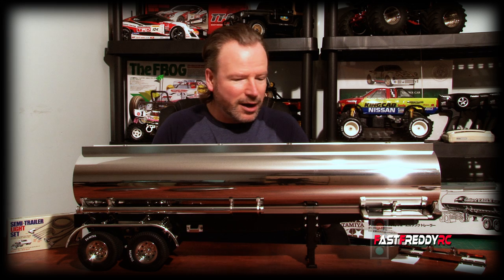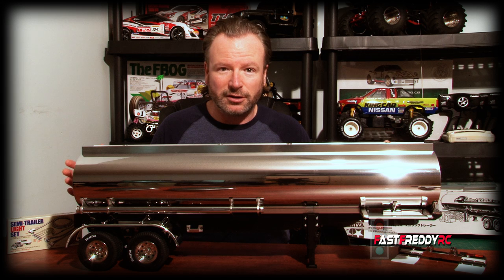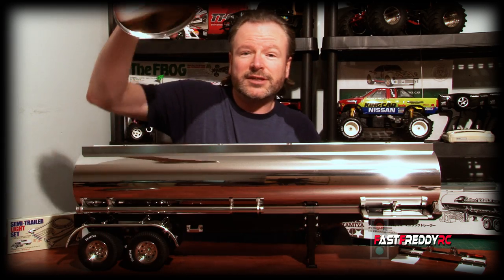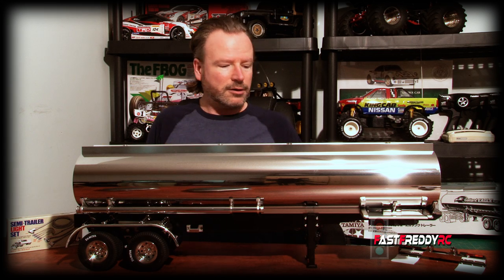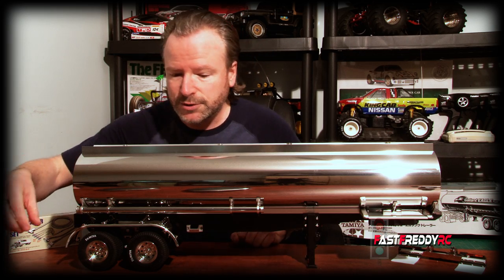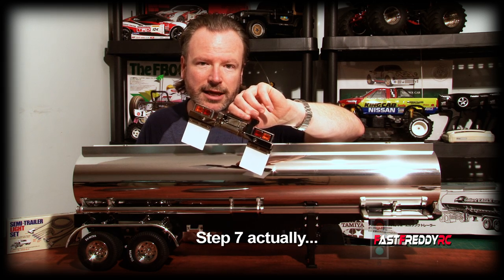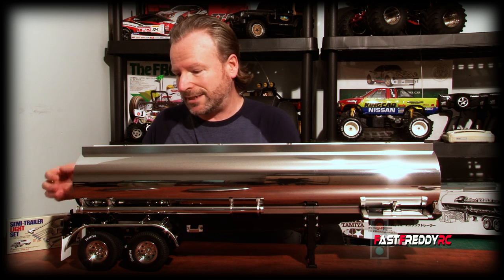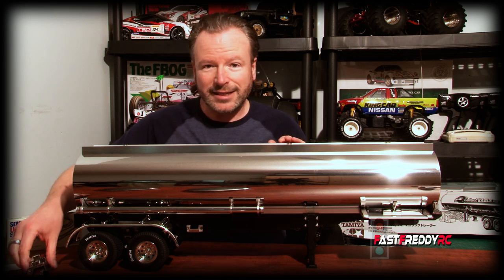Installing the Tamiya Semi-Trailer Light Set onto a Tamiya Fuel Tank Trailer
In this video I take you through, step by step, how to install the Tamiya Semi-Trailer Light Set onto a Tamiya Fuel Tank Trailer during the initial trailer build process.  The Fuel Tank Trailer is one of Tamiya's best trailers in my opinion and is almost completely metal.  So I felt that I needed to pull out all the stops on this one which is why I decided to give it the royal treatment and install, not only the light set, but the motorized support legs (install of those can be seen in another video)